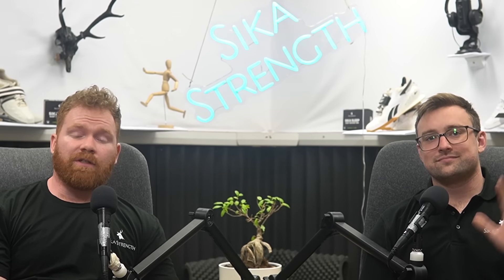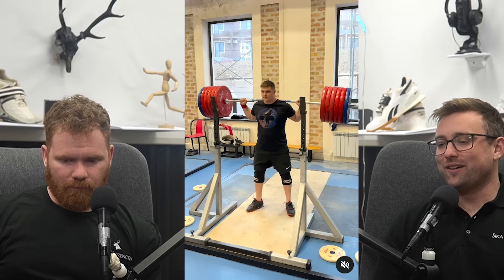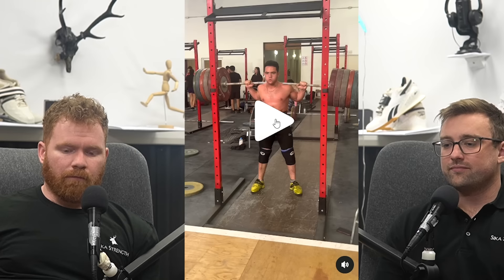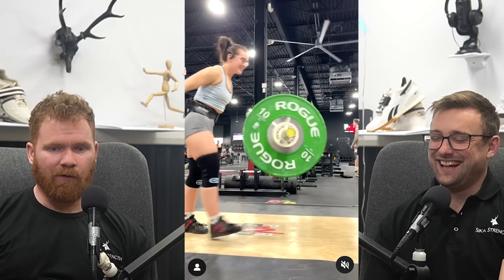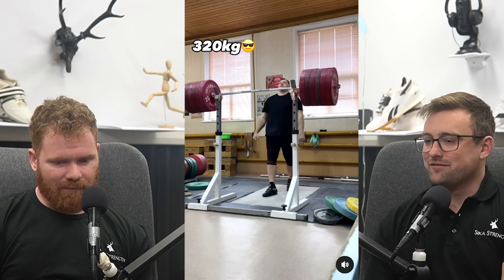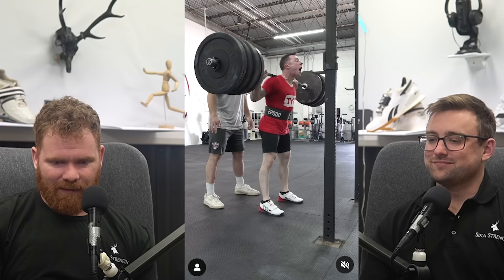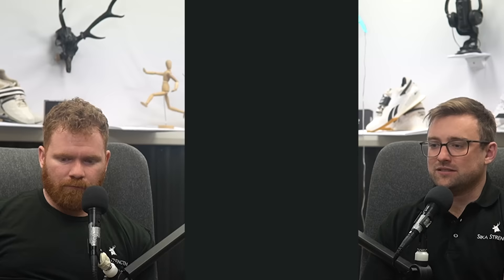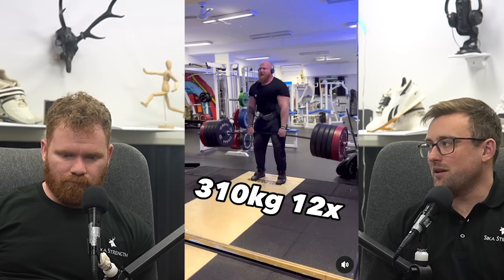Karlos Nasar Pushes LIMITS - ABS Pro Clash of Titans - Bas Rutten is BACK [Sika News Show]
Check out the Sika Strength App:
Apple App Store:
or
Google Play Store:

Chapters:
00:00 T-shirts & Merch
00:47 Lasha is training
04:53 Artem ANTROPOV
06:42 Okollov
08:58 Uzbekistan Clean + FS + Jerk
11:04: Brayan Ibanez
13:30 Carlos Nasar Jerk Fail
16:22 Abigail Cooper
18:10 Aleksi Lovchev 320kg highbar
20:54 Vasily 170kg Power Snatch
22:40 Monika Marach 103kg Snatch
24:10 Hampton Morris 201 for 10
27:50 1000_tiger 340kg deadlift
29:30 300kg at u82kg
31:18 383kg at u90kg
32:40 Abs Pro Series
37:08 310kg for 12
38:00 Frank Alan 425kg squat
39:36 Hang Power clean 200kg
41:51 Bas Ruten
44:08 Mikey is RIPPED!!!